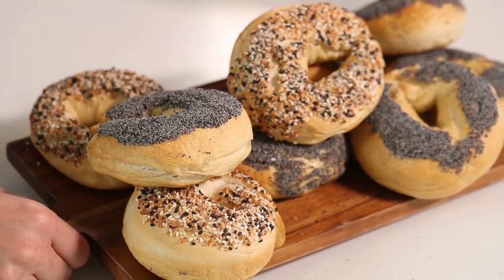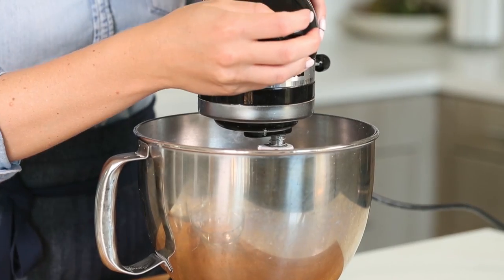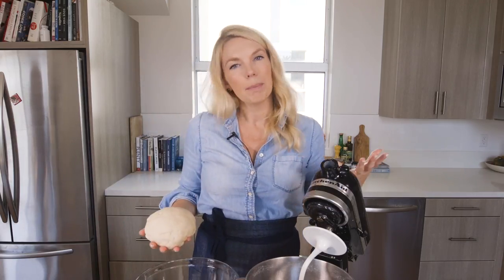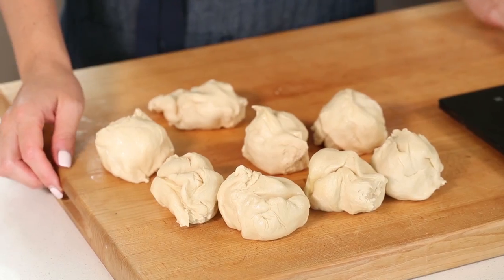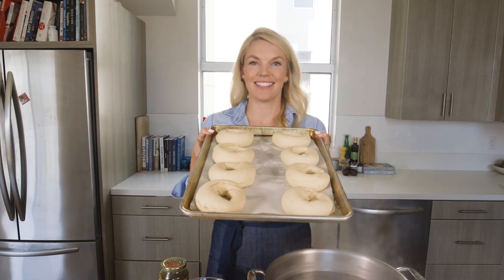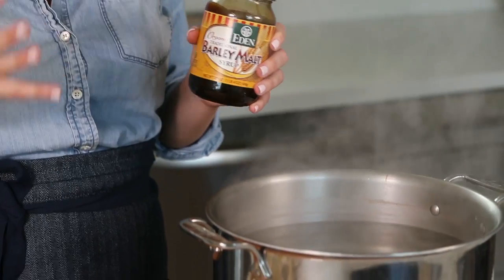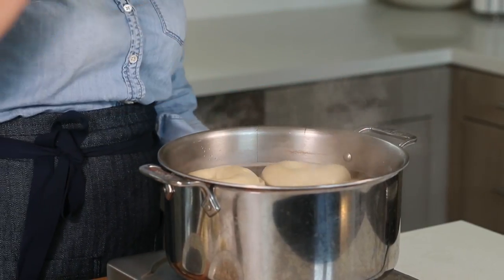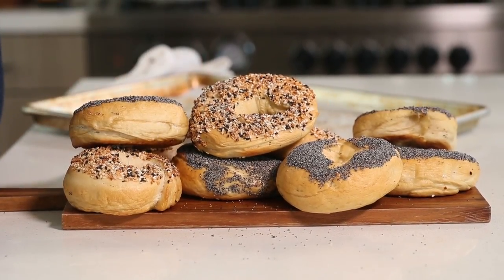Recipe for How to Make Homemade Bagels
How to make homemade bagels.

Homemade bagels are infinitely better than store-bought ones and they are perfect for breakfast or a snack.

Some of my favorite kitchen tools:

Stand Mixer
Kitchen Scale
Dutch Oven
Meat Thermometer
Chef's Knife

1 Tbs. barley malt syrup or  honey
1 packet/2 1/4 tsp. instant yeast
2 1/2 tsp. coarse kosher salt
1 cup plus 2 Tbs. warm water
3 1/2 cups  bread flour

For the Poaching Liquid

1 1/2 Tbs. barley malt syrup or honey
1 Tbs. baking soda
1 1/2 tsp. coarse kosher salt
Poppy seeds for topping

In a small bowl, add 1 cup water, the honey and yeast. Let the yeast proof for about 5 minutes or until the yeast mixture begins to bubble.

While the yeast is proofing, combine the flour and the salt in the bowl of a stand mixer fitted with a dough hook. Add the yeast mixture and beat on low speed until dough is soft, smooth and slack, about 5 to 7 minutes. If the dough looks dry add the remaining 2 Tbs. water.

When dough is ready, remove from bowl of stand mixer and place in a medium sized bowl. Cover with plastic wrap and let rest overnight in the refrigerator.

When ready to form the bagels  let the dough come to room temperature for about 30 minutes before rolling out.   Line a sheet tray with parchment paper then spray with non-stick spray. Divide dough into 8 equal pieces, about 4 oz. each. Using your hands roll out each piece of dough into a 8" long rope. Shape the bagel (see video for reference) by laying you hand palm facing up in the center of the dough rope. Grabing one end of the rope with your thumb roll your hand connecting both ends of the dough together with a 1 " overlap. Roll the dough on your work surface until the overlap is sealed together. Gently place the bagel dough on the prepared baking sheet and repeat with remaining dough. Let dough rise about 30 - 45 minutes or until doubled.

While the dough is rising make the poaching liquid by filling a large pot with water. Bring the pot to a boil over high heat and add in barley malt syrup or honey, baking soda and salt. Reduce the heat to low and keep the poaching liquid at barely a simmer.

When the bagels have risen, check that they are ready to be poached with the float test If a bagel floats when places in a bowl of water then it is ready to be poached. If it sinks, give it another 15 minutes to rise. If 1 bagel passes the float test, all of them are ready.

When the bagels pass the float test, poach them in the prepared pot of poaching liquid for 2 minutes, flipping halfway through.

Gently press the bagels into a plate of poppy seeds then place back on the prepared baking sheet. Bake the bagels for 16 to 20 minutes or until golden brown.

Makes 8 bagels.

ABOUT THIS CHANNEL:
Amanda Frederickson is a professional cook and food stylist. She created this channel to share all of her favorite recipes and some tips and tricks on how to become a better home cook.